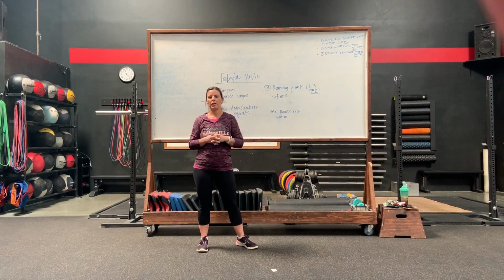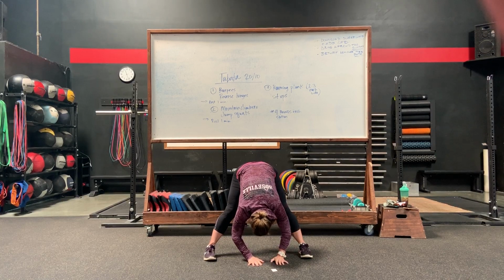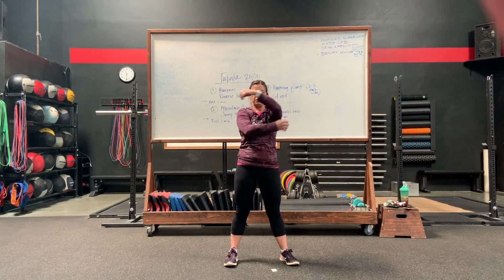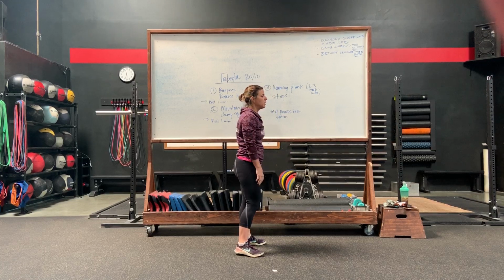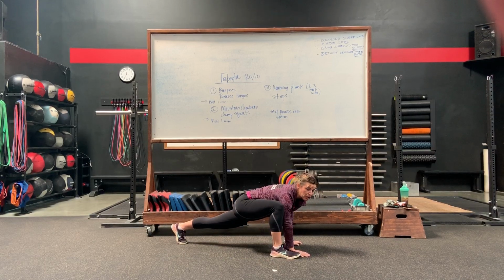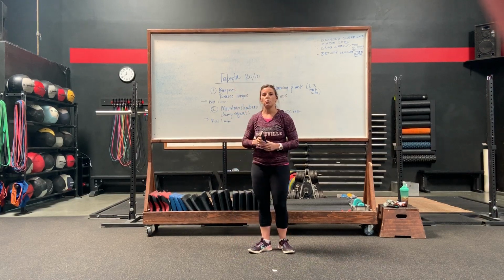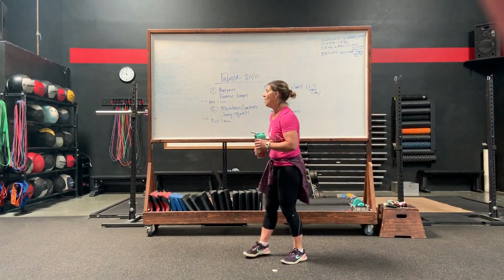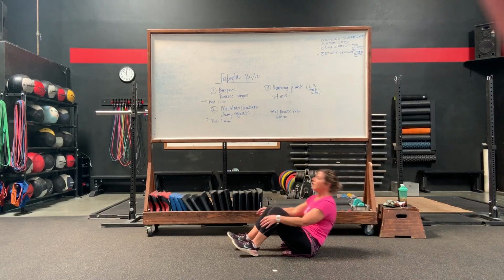Family Fun Workout with Coach Amy #2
Family Workout